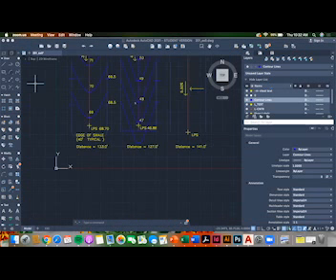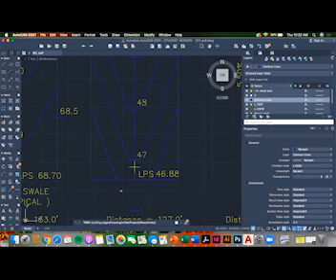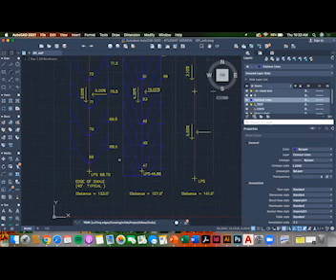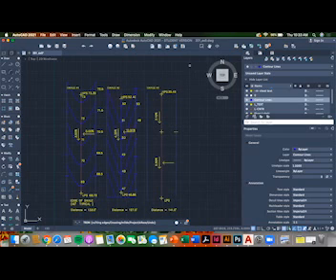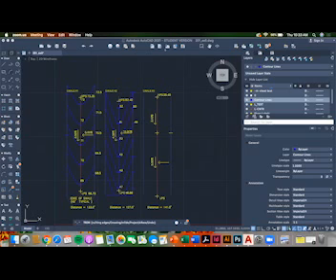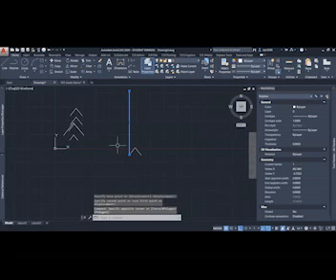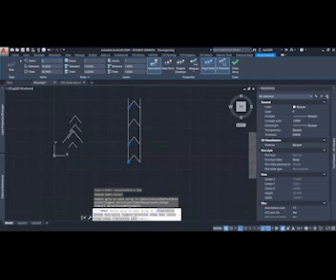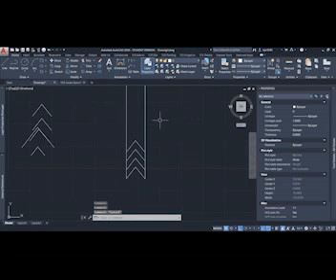Zoom Breakout Room 9.10.20